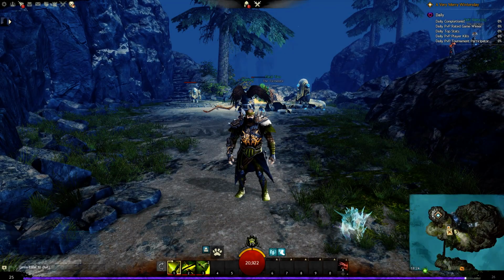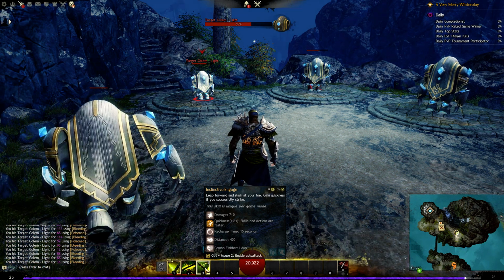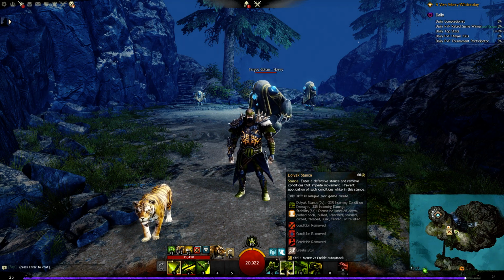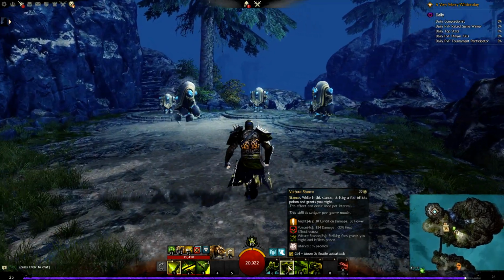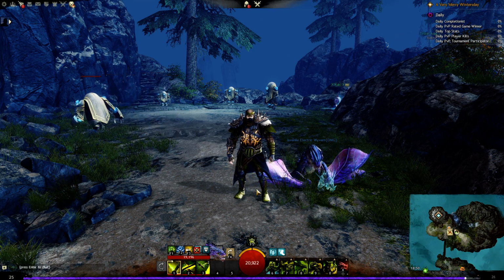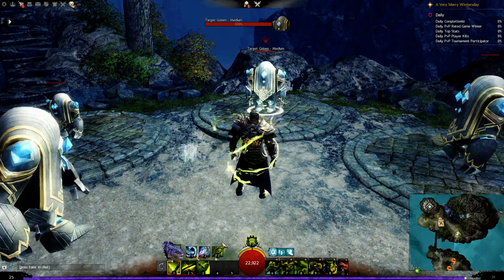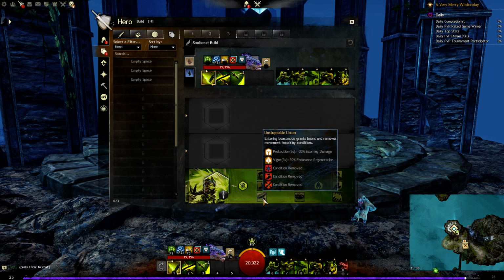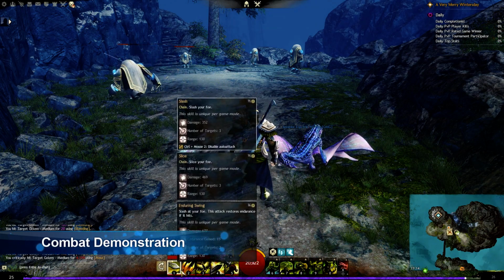GUILD WARS 2: The Soulbeast - Detailed Class Guide [Path of Fire Ranger Elite Spec]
This is an up to date Guild Wars 2 guide covering everything you need to know about the Soulbeast, which is an elite specialization of the Ranger. This video shows off all of the weapons the Soulbeast can use and looks at all of the individual weapon skills. It also has a look at all of the healing, utility & elite skills the Soulbeast has at it's disposal. It then goes on to look at the elite specialization for the Soulbeast and what each individual trait does for your character. The video finishes with a short combat demonstration with a basic Soulbeast build so you can see what it looks like when it all comes together.

Using the below links supports my channel and helps me produce more Guild Wars 2 content for you to enjoy!
Pre-Purchase End Of Dragons and buy other Guild Wars 2 merchandise using this link! -

Timestamps:
00:00 - Introduction
00:34 - Profession Overview
01:31 - Weapon Skills
06:41 - Healing Skills
08:06 - Utility Skills
13:56 - Elite Skills
15:44 - Profession Mechanics
24:04 - Specialization
29:15 - Combat Demonstration